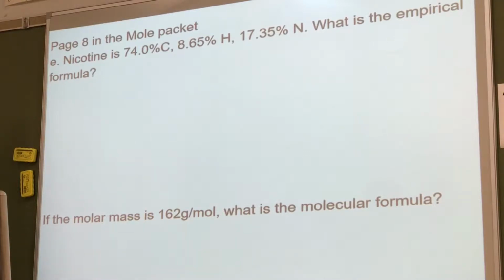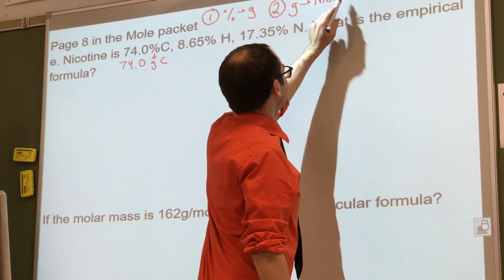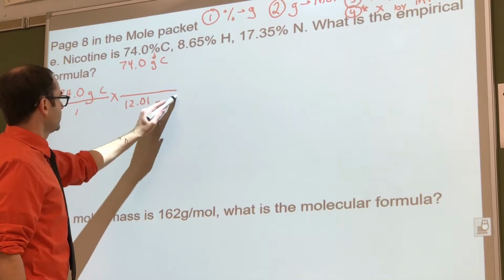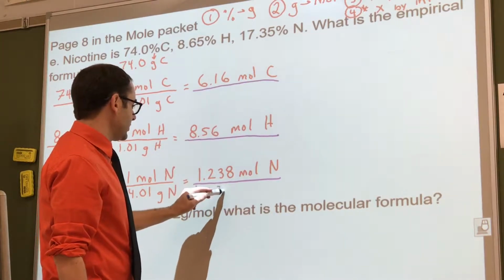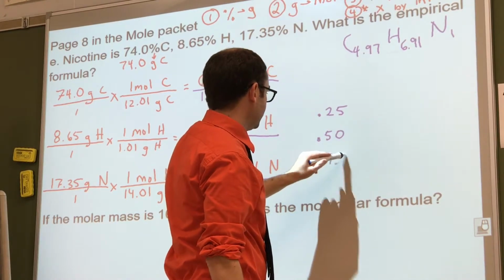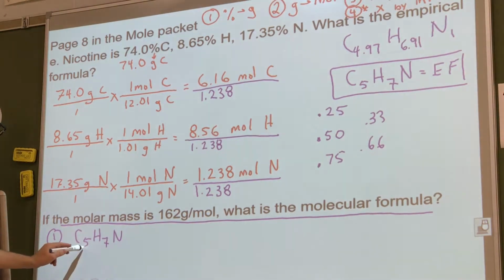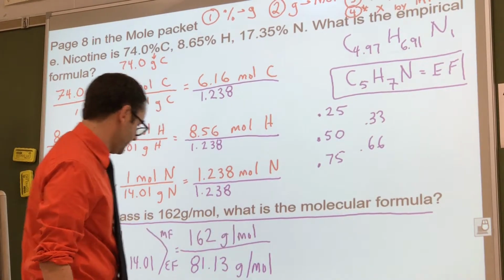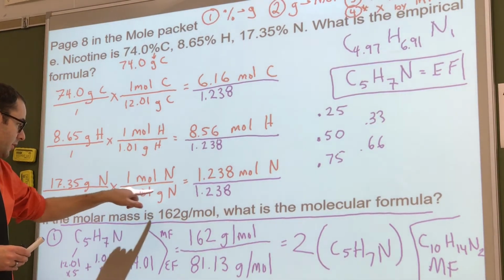Mole video 13 empirical and molecular formula practice page 8 in notes